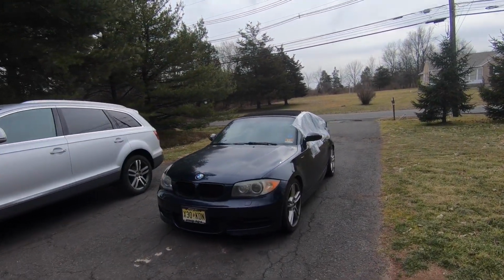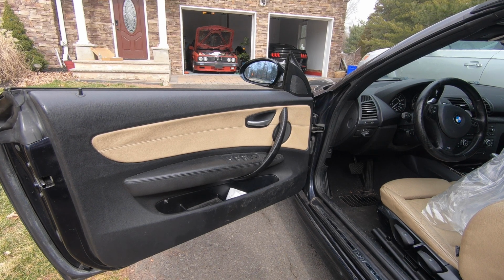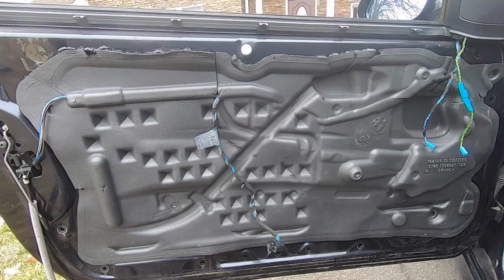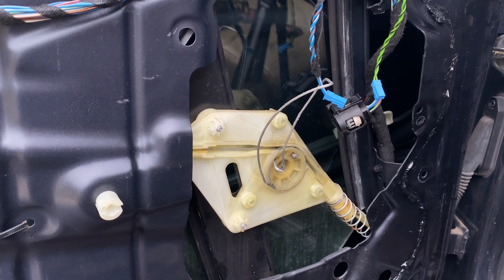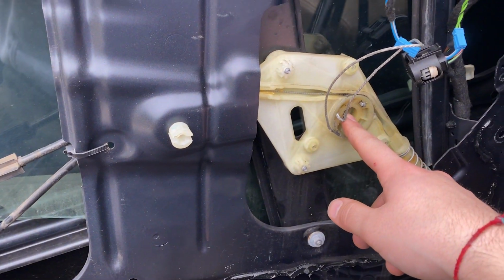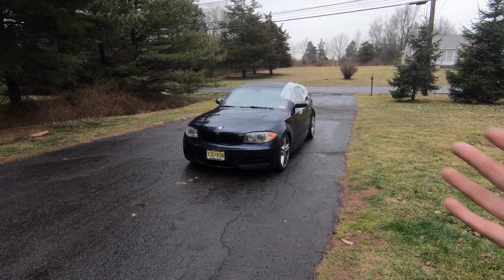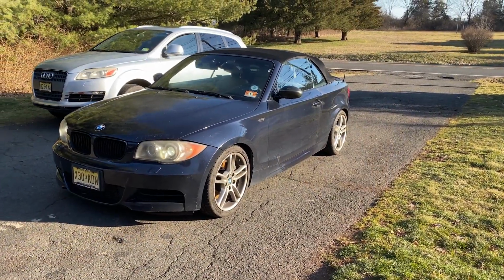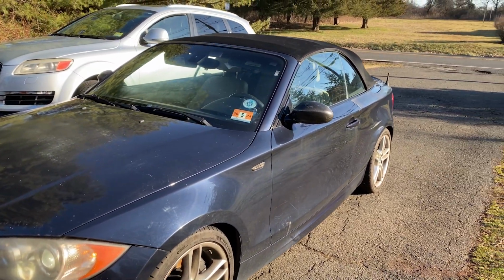BMW Window Regulator Replacement & Install || 2008-2013 1 series & 3 Series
Im focusing most my time restoring my 1988 535is but decided to make this video since I was going to do this install anyway.

In depth video of how to repair/replace/install a new window regulator system on my 2008 BMW 135i. The 1 series and 3 series share the same window system so this tutorial will help the owners of both vehicles. No special tools were needed for this job and I was surprised how simple install really was. Its definitely a much easier task than it looks. But thankfully you have this video to help you out.

Link to the regulator is below!